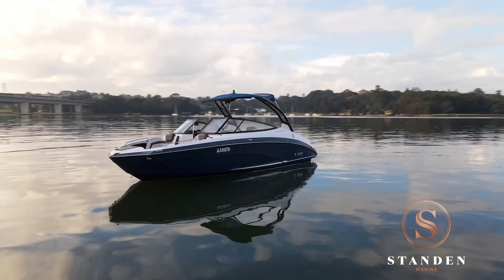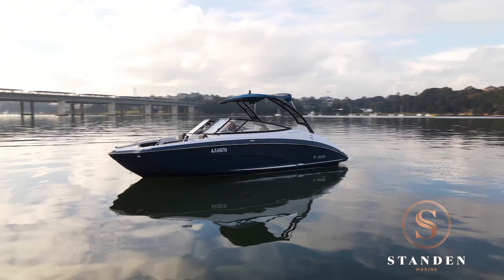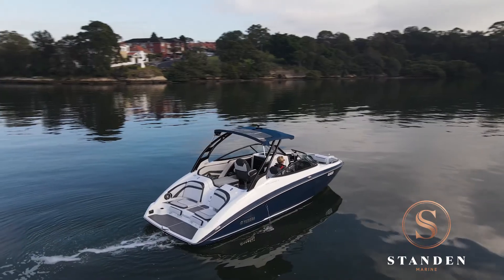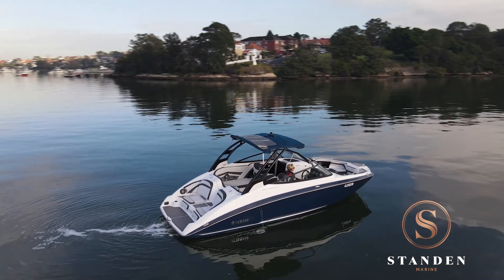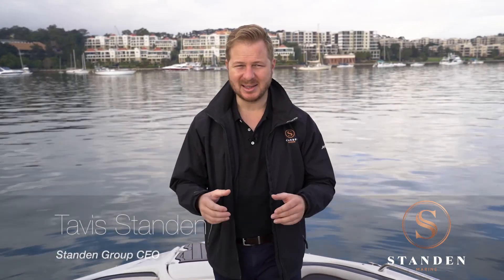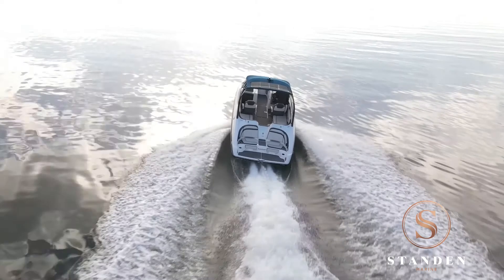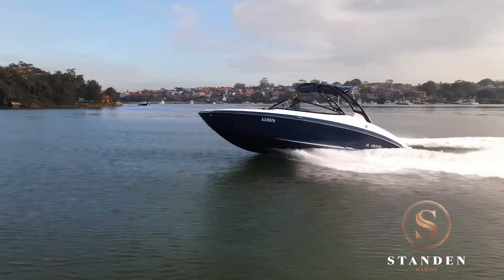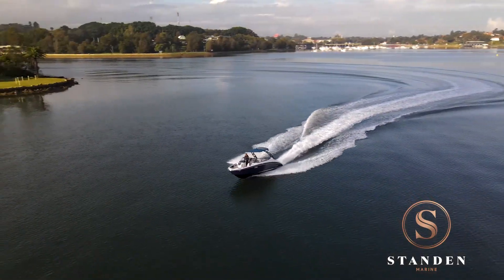SOLD - Yamaha 242 Limited S | Standen Marine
THIS VESSEL IS NOW SOLD - Would you like to achieve a great price for yours too? Contact Standen Marine to reach our database of buyers who missed out on this one.

This boat epitomises next level handling and performance! From a standing start to planing in 2.3 seconds -  that's twin Yamaha jet drives!

The Yamaha 242 Limited S offers a one-of-a-kind boating experience for enthusiasts who demand excellence. Ask for our Specifications and Inventory Sheet on this boat if you would like to know more details.

Inspections are by appointment thank you.

Standen Marine operates from three locations on the GOLD COAST and in SYDNEY for your convenience.